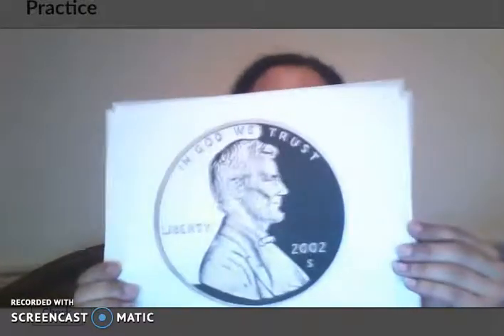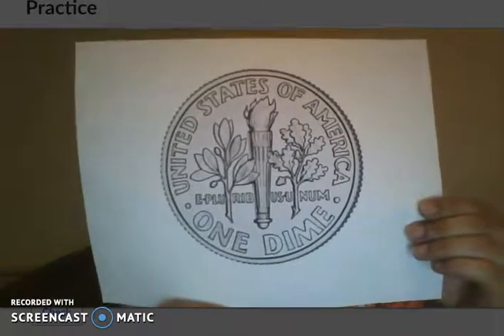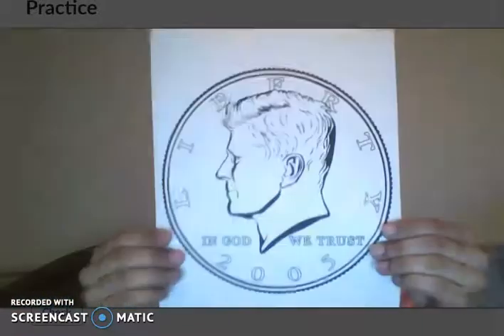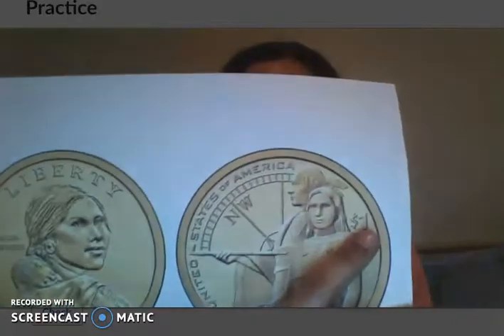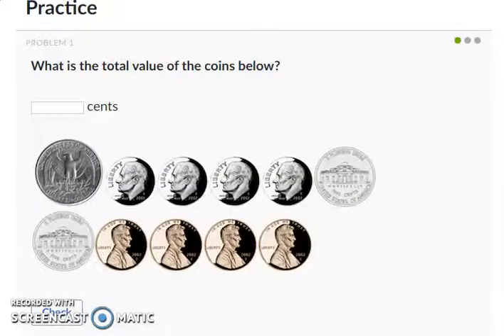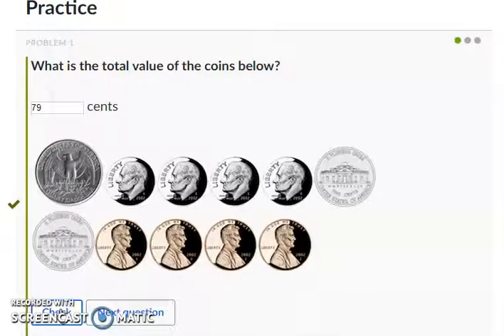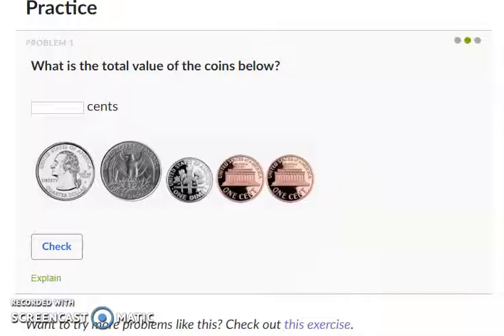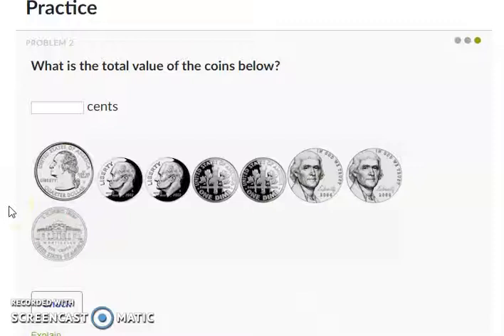Math Remediation Day 2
Coin review with questions